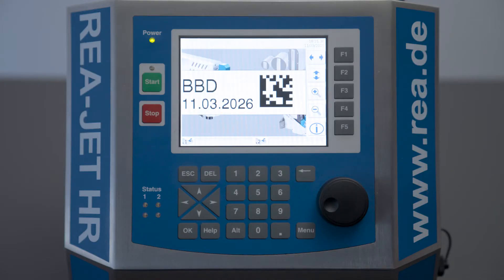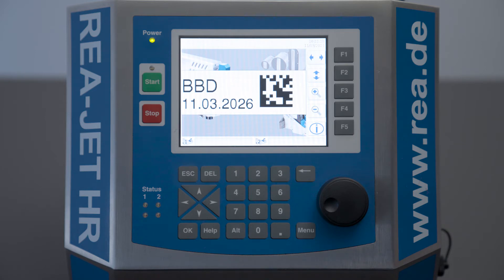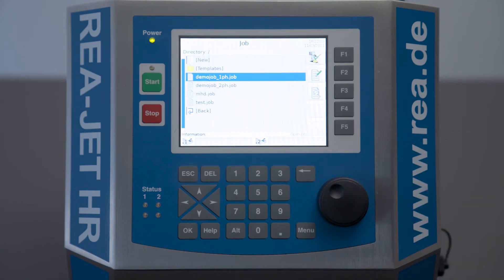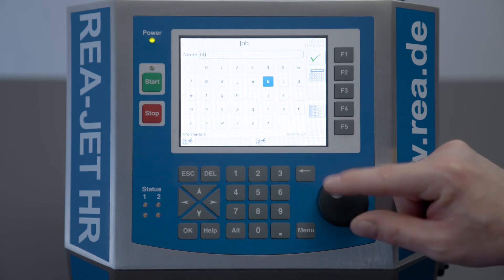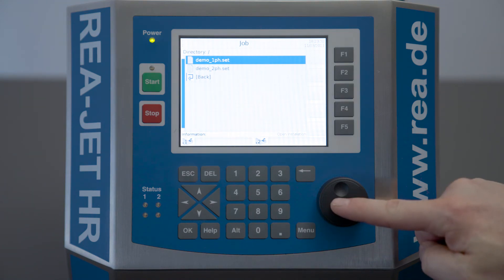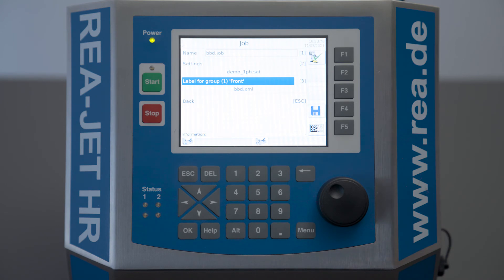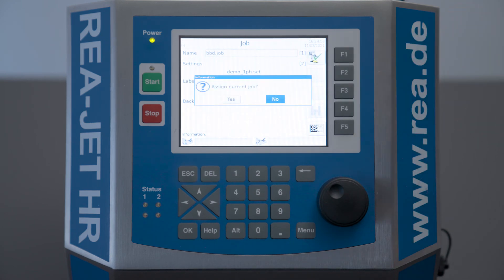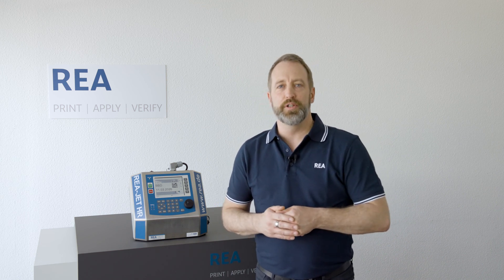Creating a print job directy on the REA TITAN Controller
In this tutorial, product specialist Peter da Silva Schmitt explains in easy-to-follow steps how to create a print job on the REA TITAN Controller by combining system settings and the associated print layout.

REA PRINT | APPLY | VERIFY - The combination of generating code, printing code, verifying code - that is the world and strength of REA.